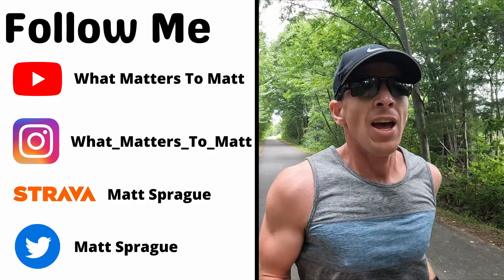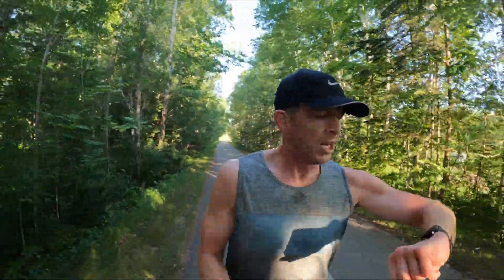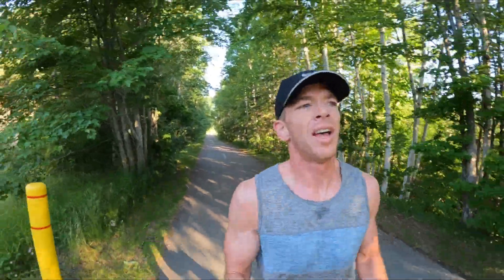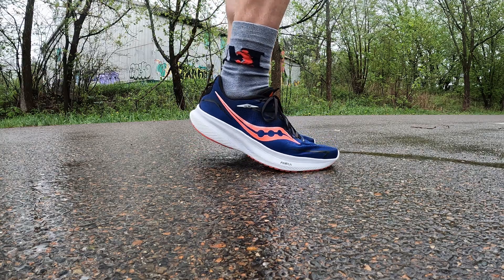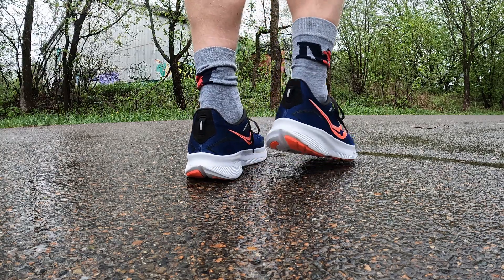Interval Training Tempo Shoe vs Daily Trainer - Saucony Endorphin Speed versus Ride 15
As I add more workouts into my training including intervals, hill repeats and threshold runs I wanted to compare what it was like to do these faster workouts in the a daily trainer like the saucony ride 15 and the saucony endorphin speed.

My current shoe rotation -